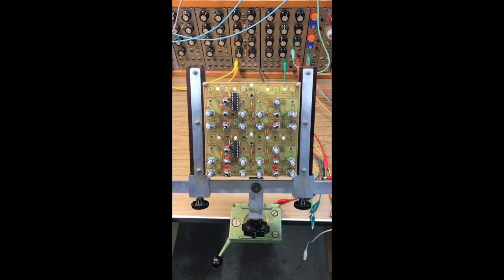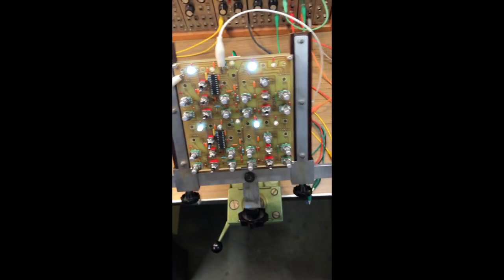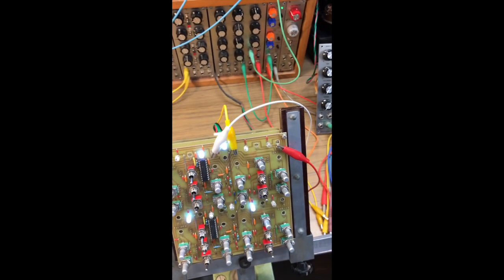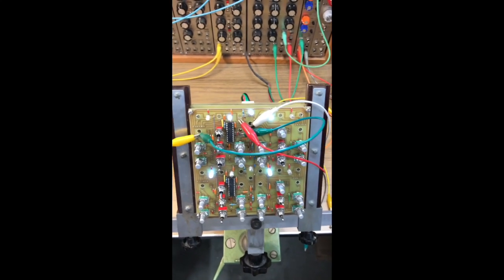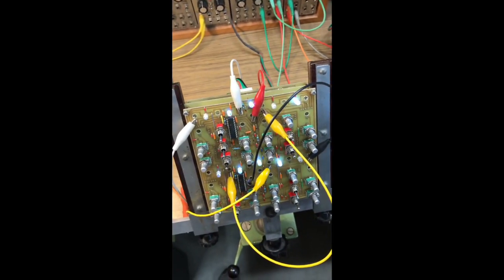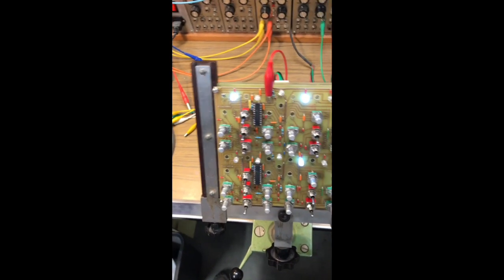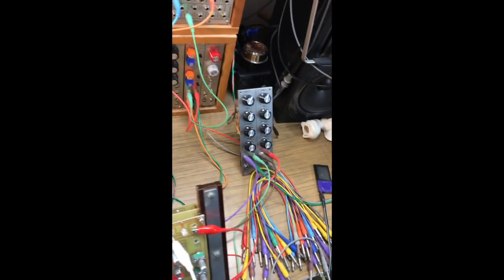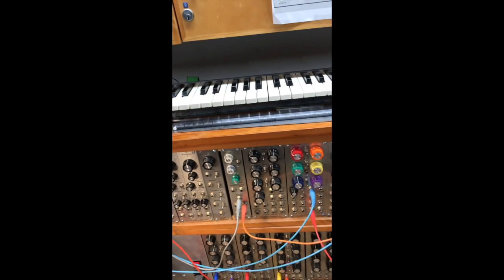Doc Sketchy Quad Function Generator in Serge 4U Format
A demonstration of my Serge-4U-format Quad Function Generator, based on the Intellijel Quadra + Expander.
This unit is part of a larger Serge 4U format modular being assembled in England by Loudest Warning, who is also organizing the panel.
In this video I demonstrate a few basic patches.  If you want to learn more about how this module works, I suggest the Intellijel Quadra Tutorial video -- this module is based on the same circuitry as the Intellijel Quadra and Expander, which I designed back in 2012.
Also, sorry I forgot to turn the phone at 90 degrees, so this video is in Portrait format.  I'll try to do better next time.